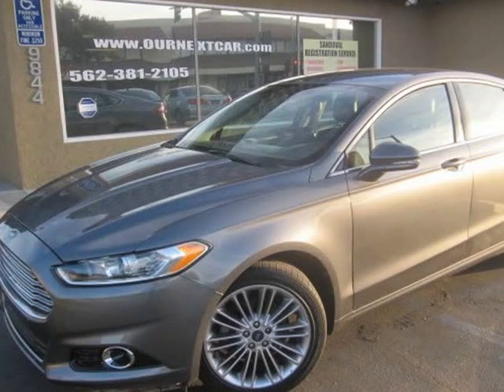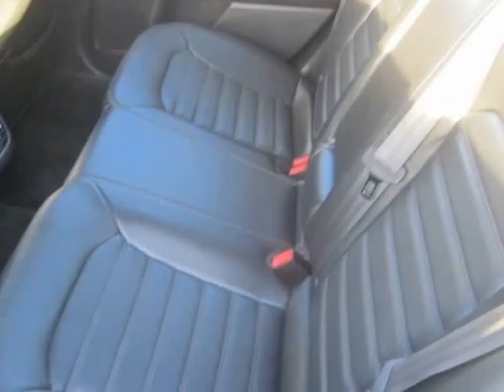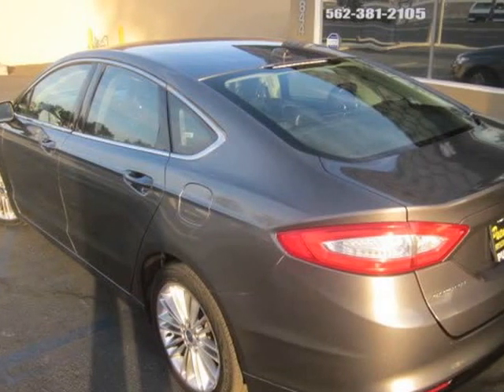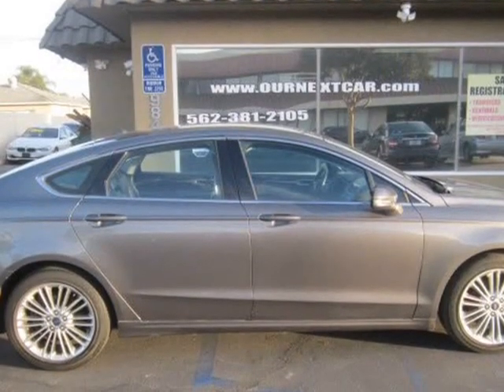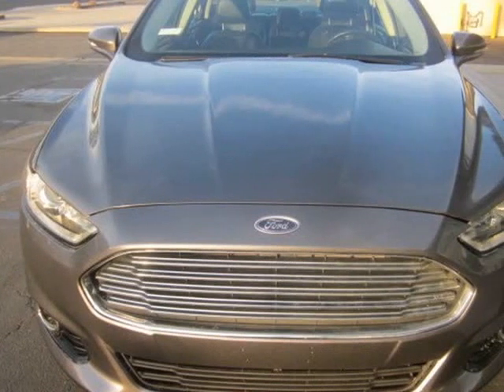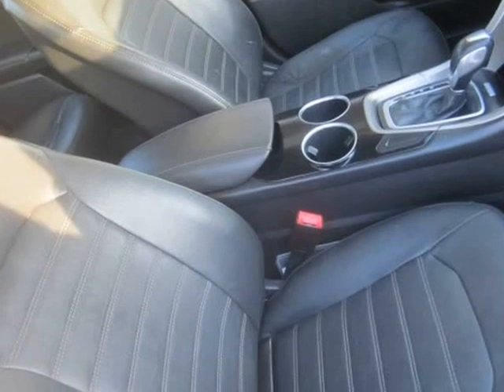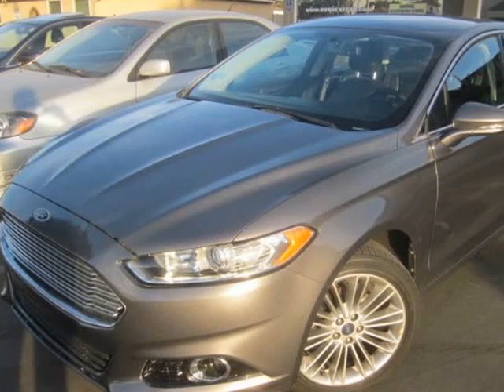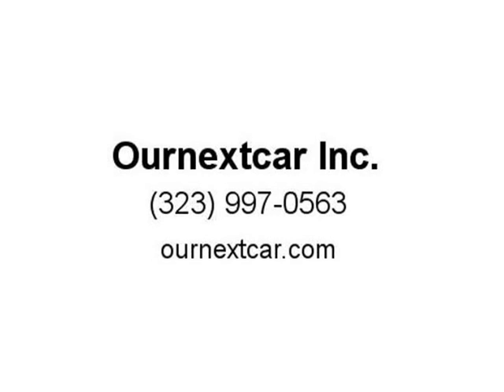2013 Ford Fusion 4dr Sdn SE FWD (Downey, California)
Ournextcar Inc.
9844 Paramount Blvd
Downey